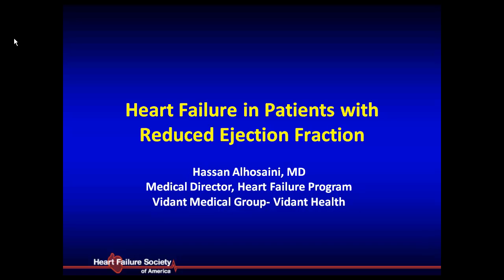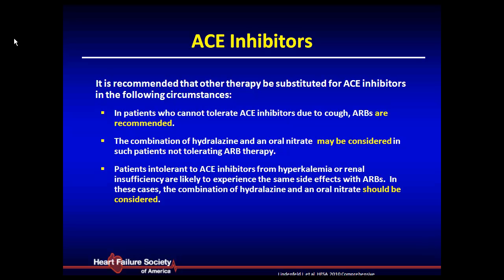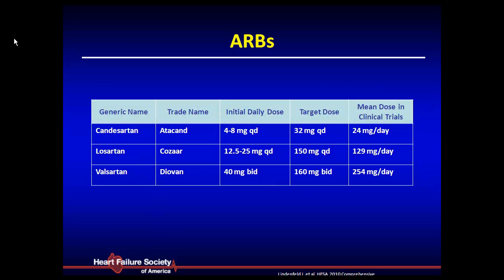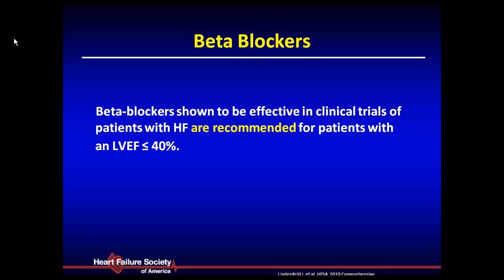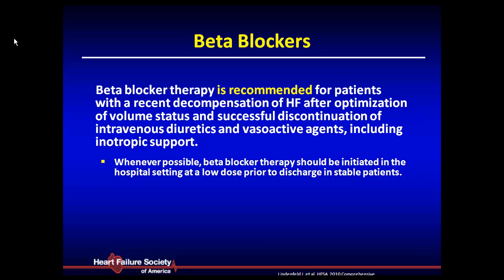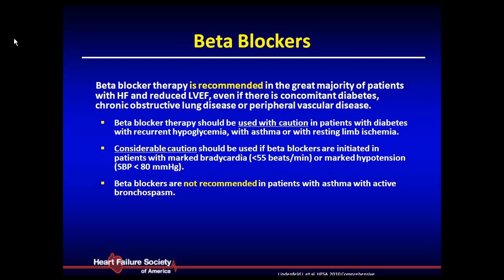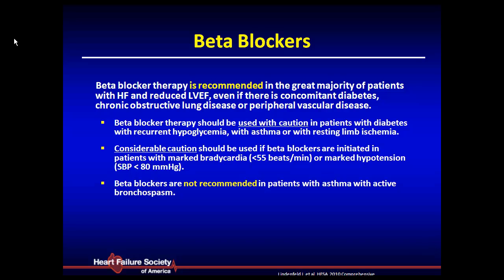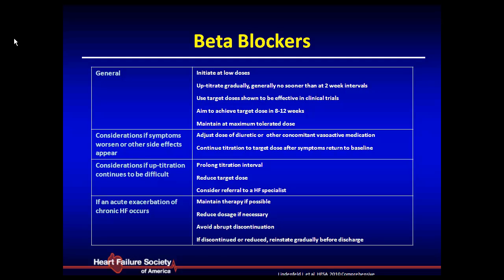Congestive Heart Failure in Patients with Reduced Ejection Fraction (Part 2 of 3)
Brody School of Medicine at East Carolina University
Internal Medicine Residency Program
FRIDAY CONFERENCE SERIES
Presents:
Speaker: Dr. Hassan Alhosaini